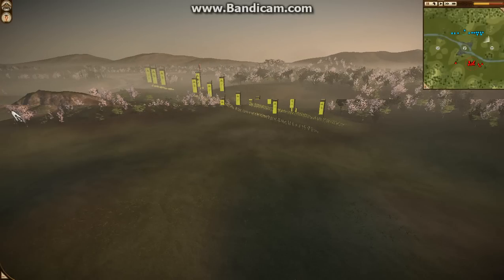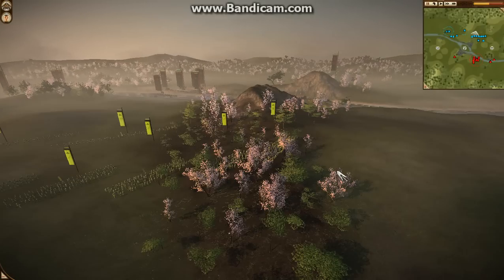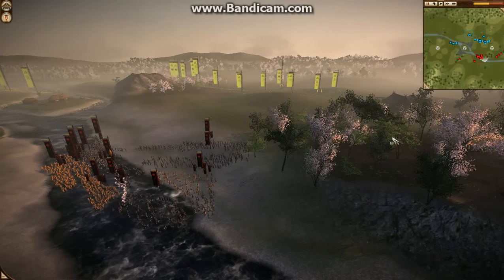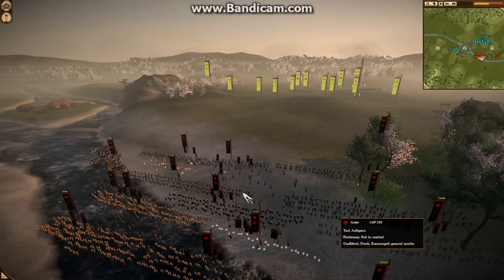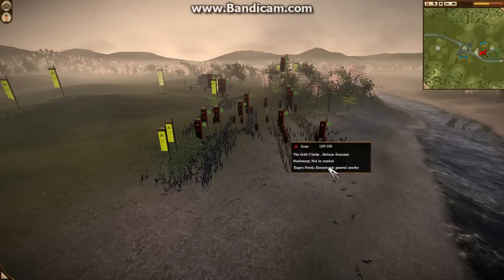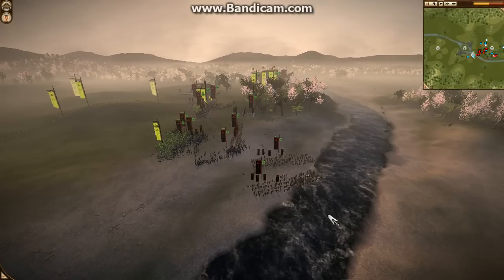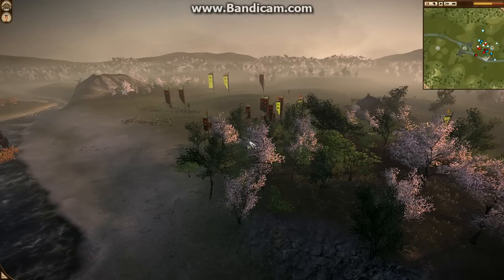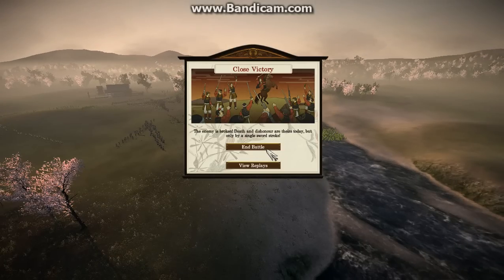Shogun 2 - Yari spear wall tactics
My second Shogun 2 Match made commentary. I talk about the "Yari spear wall tactic"

1v1:
- Aerys
- P_i_N